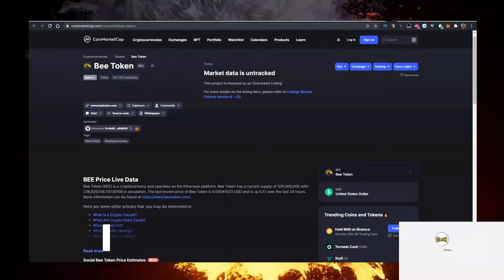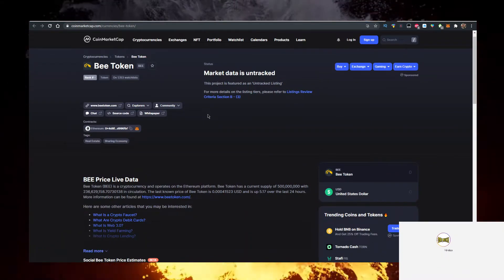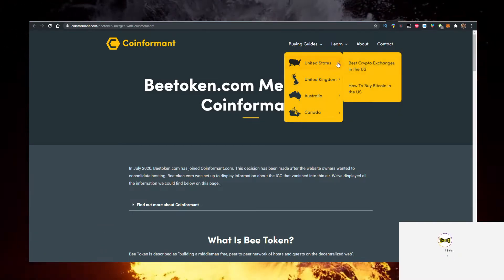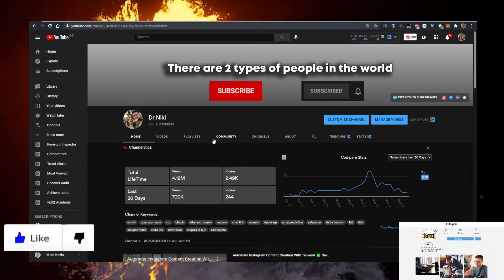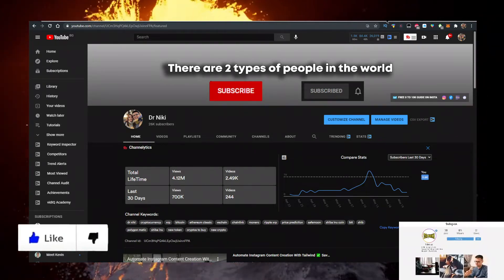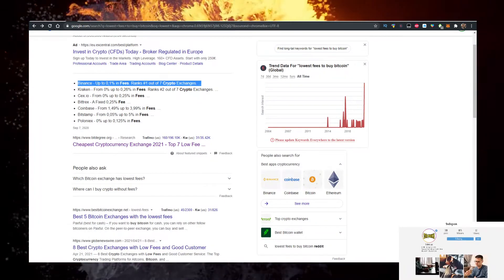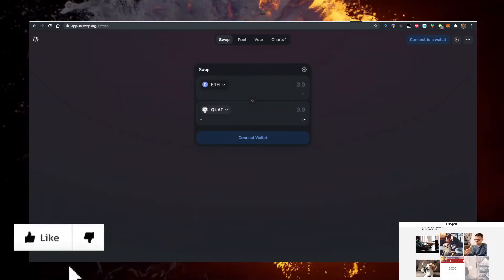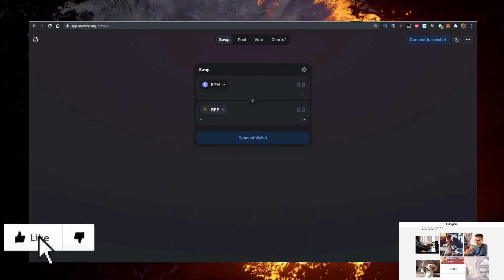BEE Token ✅ How to Buy BEE Token Crypto on Uniswap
In this video you will learn BEE Token & How to Buy BEE Token Crypto on Uniswap!